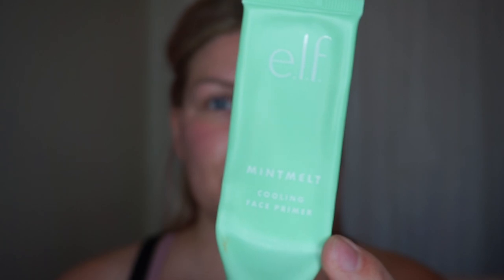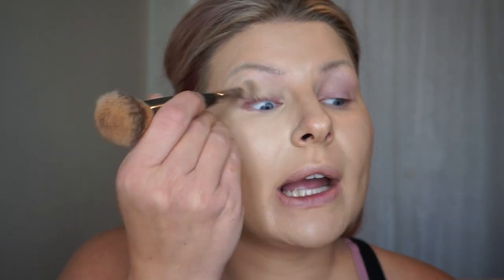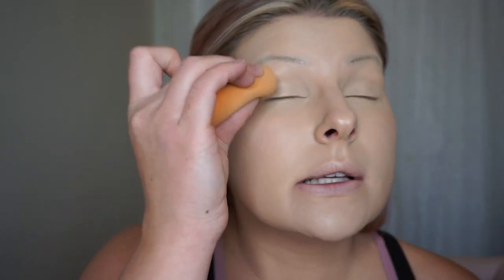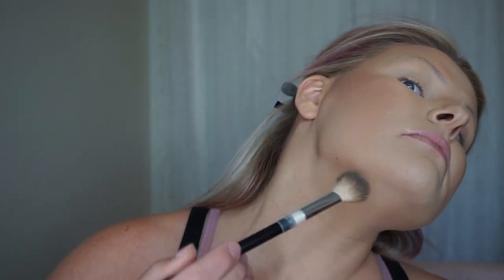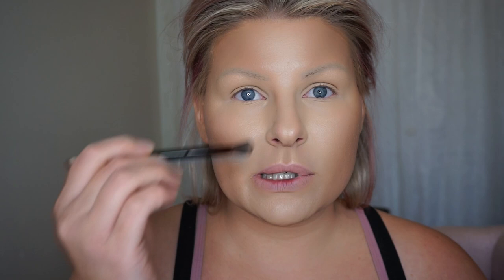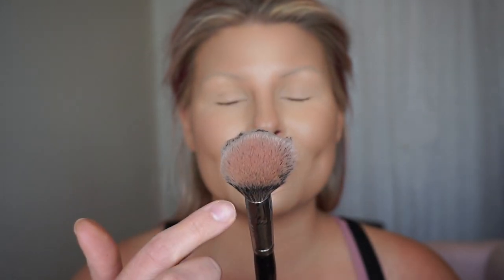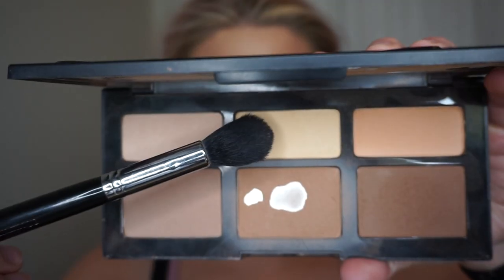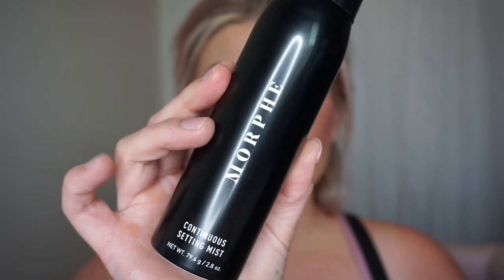How To: Get Flawless Foundation/Base Makeup Detailed Tutorial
Hey Hey Queens! 🙋🏼‍♀️ This tutorial is jam packed with lots of details & information!! 🤗 I hope this helps you guys & as always leave me any questions in the comment section & I will get back with you! 💜 This eye shadow tutorial is up on my TikTok posted w/ the name Fall Sunset 🌅 Thank you all so much for you continued love & support! 🥰

Product Details:
Primer: Elf Mint Melt
Foundation: IT Cosmetics CC+ Cream *Light
Beauty Sponge: Real Techniques
Concealer: Urban Decay Stay Naked *30NN
Foundation/Concealer Brush: IT Cosmetics #7 heavenly Luxe
Setting Powder: Kat Von D Lock It Translucent Powder
Powder Brush: Morphe E3 & Real Techniques Microfiber Sponge
Contour Pallet: Kat Von D Shade & Light Pallet *Shadowplay & Subconscious
Contour Brush: Anastasia Beverly Hills A23
Bronzer: Benefit Hoola Lite
Bronzer Brush: Morphe M105
Blush: Blinc Glow Getter Face Pallet *I used all the blush shades
Blush Brush: Morphe E4
Highlighter: Scott Barnes Showy & Glowy Pallet along with Hourglass Ambient trio Pallet
Highlighter Brush: Morphe M501
Setting Spray: Morphe Continuous Mist